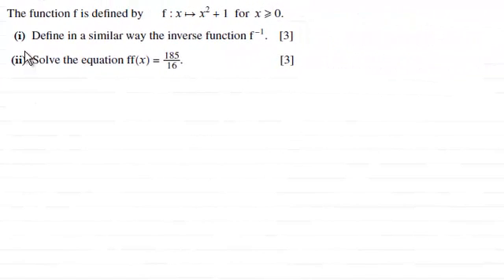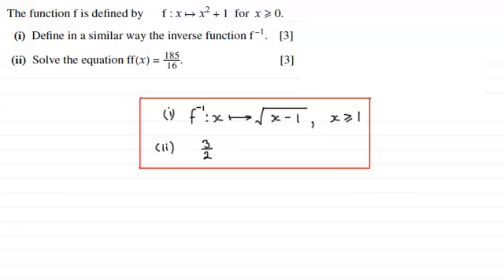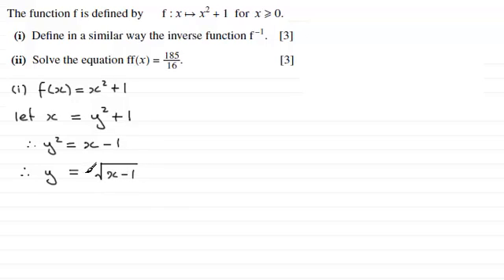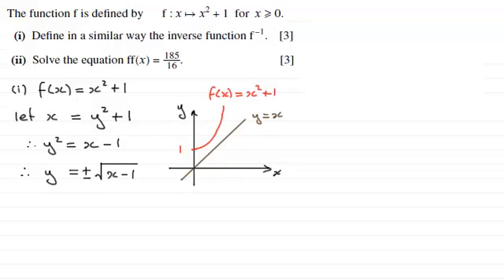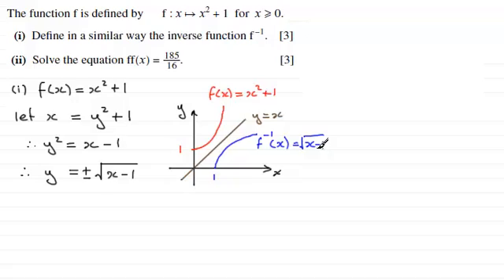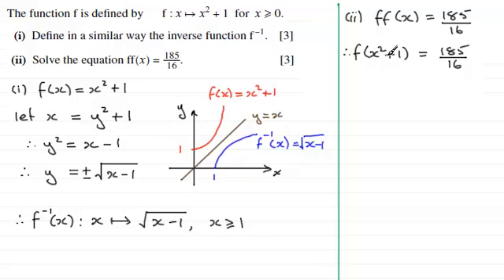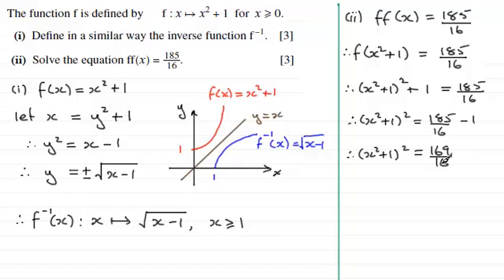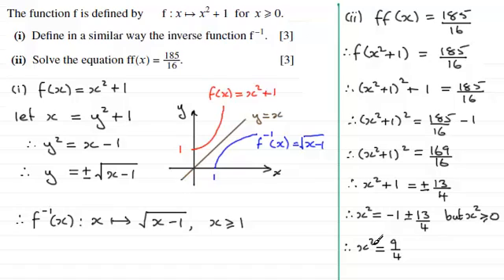Functions - Inverse and Combining : P1 Pure maths CIE Nov 2013 Q5 : ExamSolutions Maths Revision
for the index, playlists and more maths videos on functions and other maths topics.